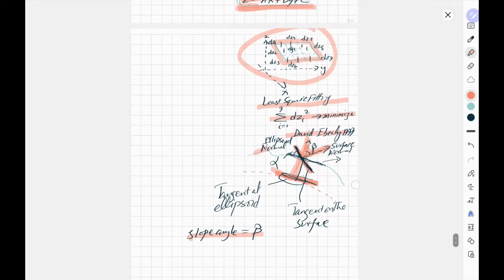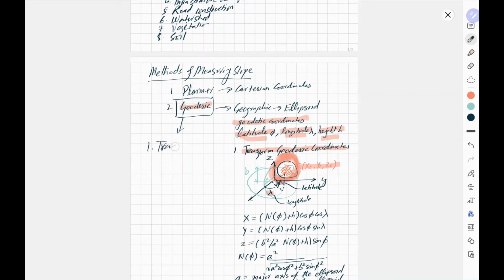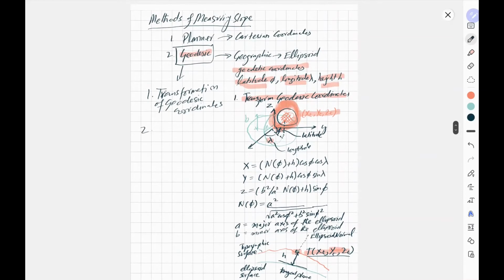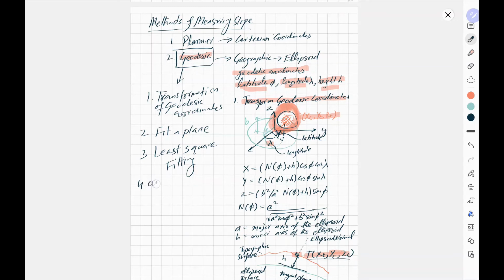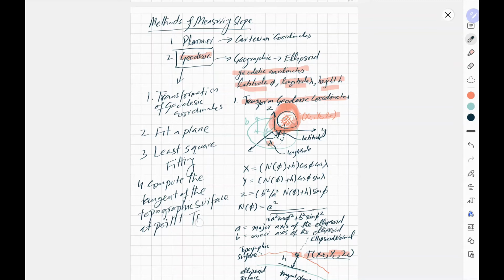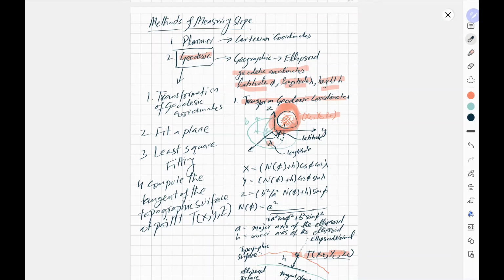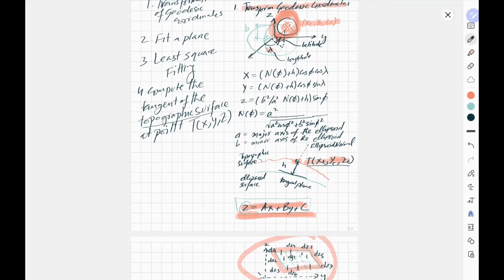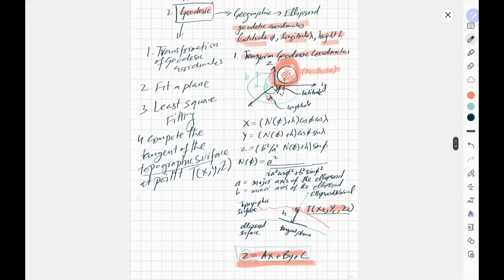Summary of Steps in Geodesic Slope Calculations | GIS tutorial by Faisal Rehman [FR] | GIS 4 Engrs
This video tutorial is about summary of steps involved in calculation of slope by geodesic method in GIS.

References:
1. GIS Fundamentals: A First Text on Geographic Information Systems by Paul Bolstad.
2. Principles of Geographical Information Systems by Peter A. Burrough, Rachael A. McDonnell, Christopher D. Lloyd
3. Geospatial Analysis - A comprehensive guide by Michael J de Smith
4. A Gentle Introduction to GIS.